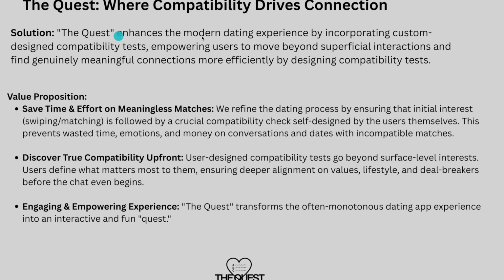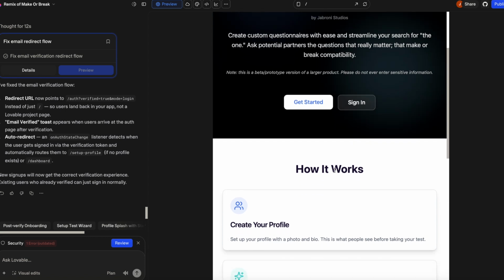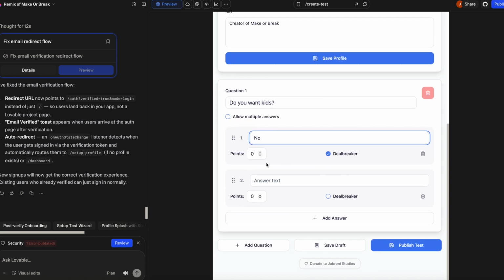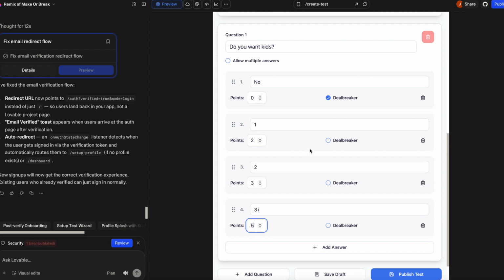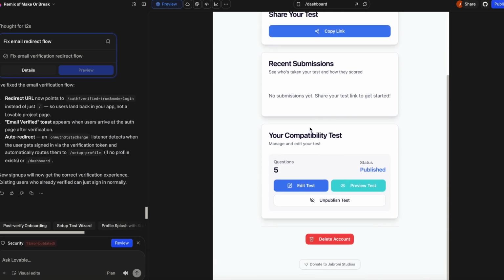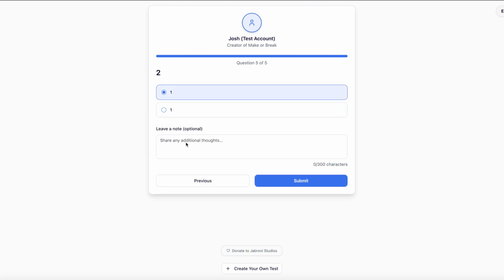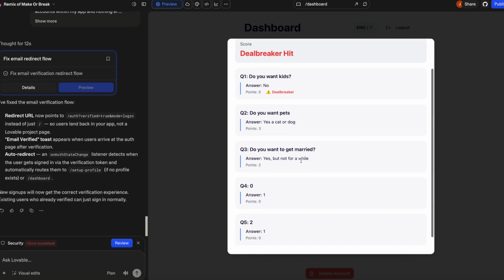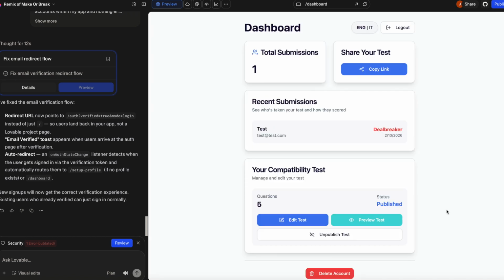Creating a Dating App MVP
In this video I show how anyone, no matter their experience with coding, can develop an application using various A.I. platforms.
This particular app I created is meant to work in tandem with an online dating platform